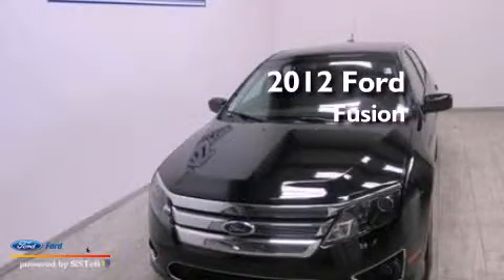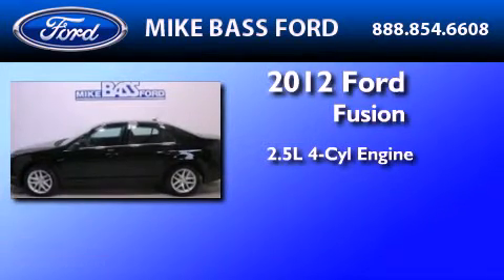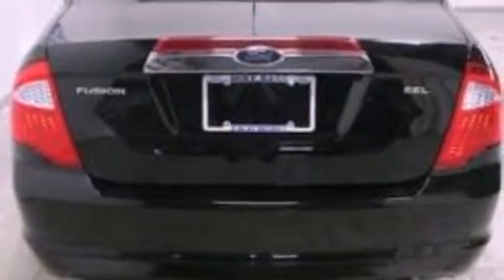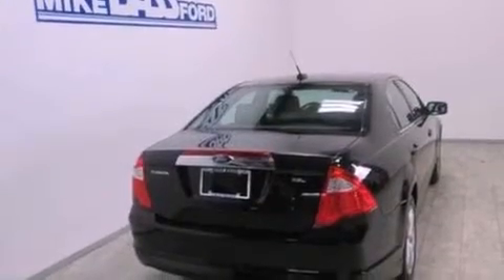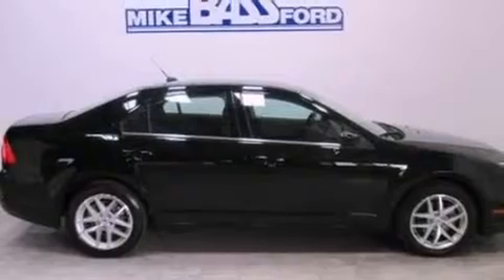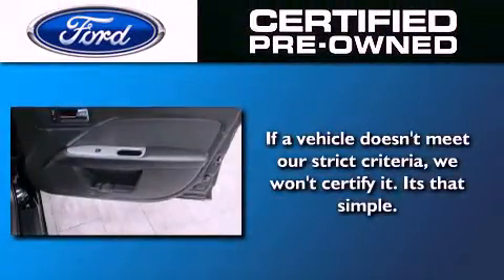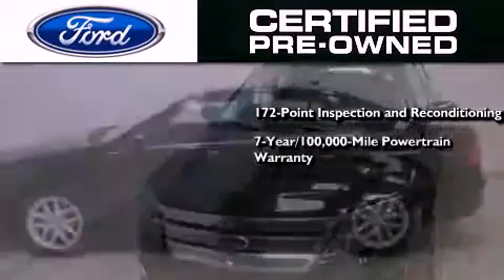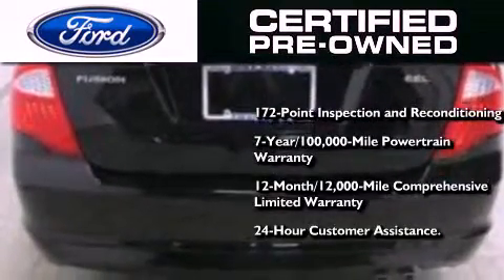2012 FORD FUSION Sheffield Village OH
Year : 2012
 Make : FORD
 Model : FUSION
 Engine : 2.5L I4 16V MPFI DOHC
 Trans . : 6-SPEED AUTOMATIC

 Miles : 36,561

 Stock : 000R6229